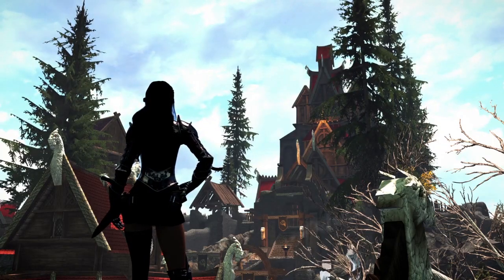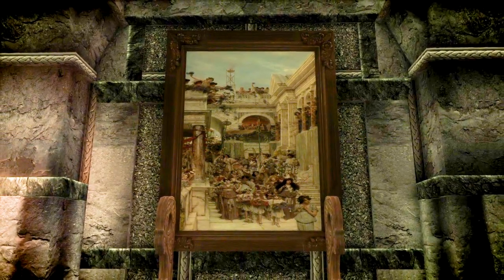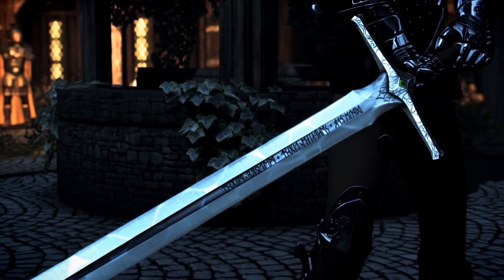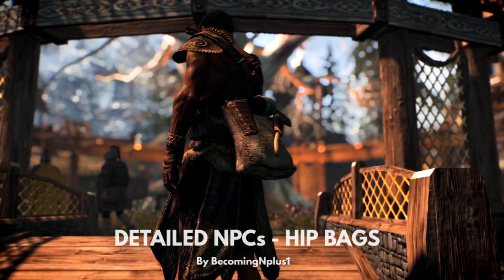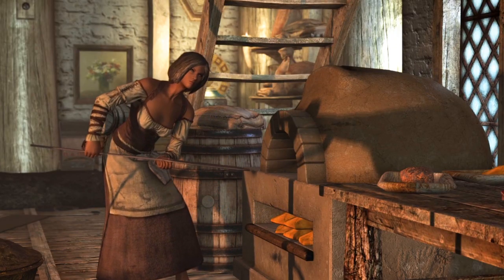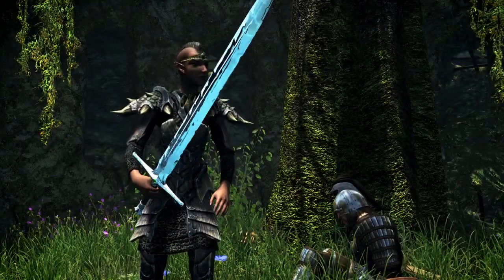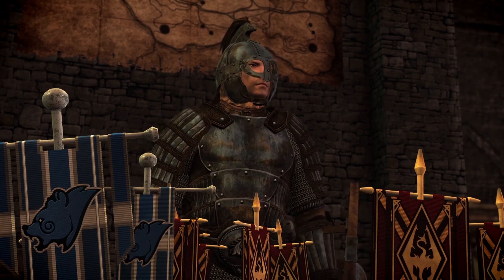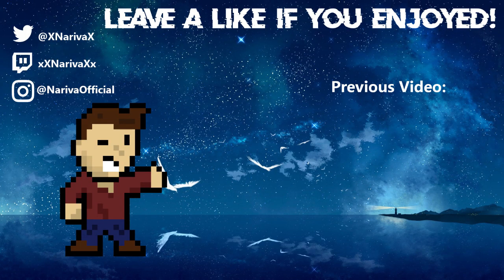Hidden Gem Mods To Get You Addicted To Skyrim Again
⚔️🏹🐲These mods are a great addition to your Skyrim game and you'll regret not checking them out!

Recent Skyrim Hidden Gems That You Should Know About :: Skyrim Special Edition Mods 2022

Timestamps:

Intro: 0:00-1:04
Paintings Collection: 1:05-2:31
War Map Flag Replacer: 2:32-3:31
KDCirclets: 3:32-4:23
Dwueth'var: 4:24-5:06
Detailed NPCs: 5:07-7:44
Morgana's Chronicles: 7:45-10:44
Outro: 10:44-13:50

Tracks by Alexander Nakarda, Alexander Hoff, and Ean Grimm